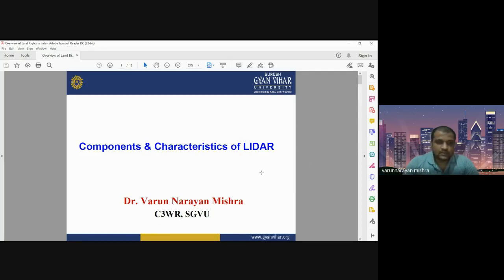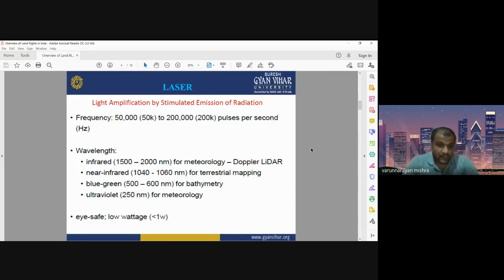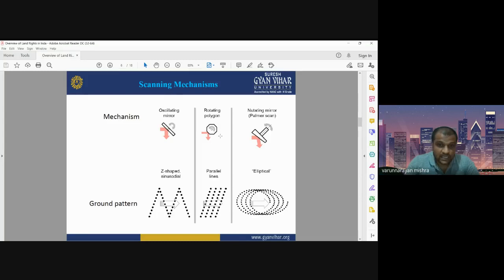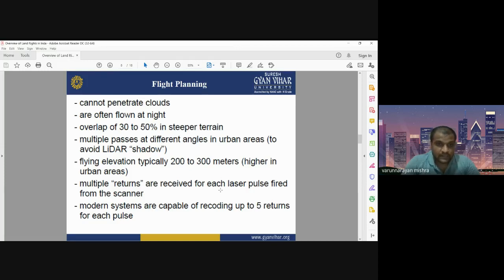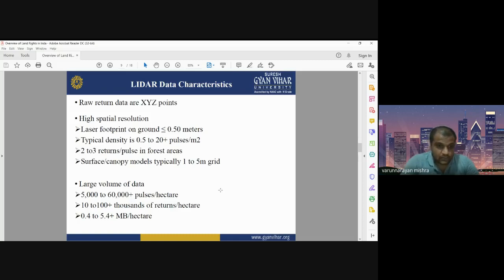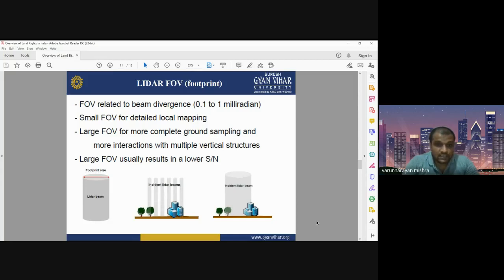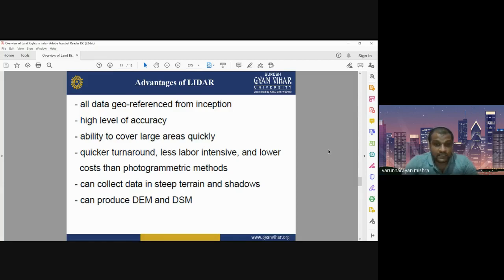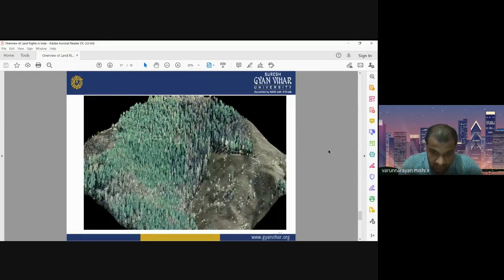Components and Characteristics of LIDAR